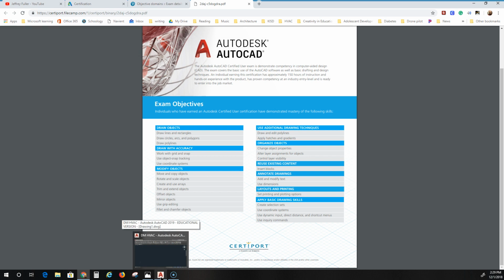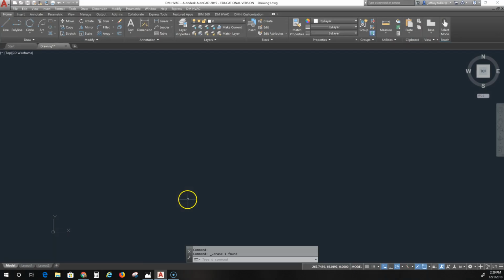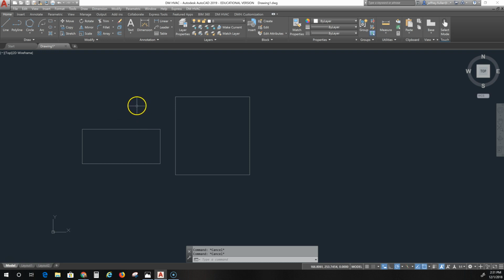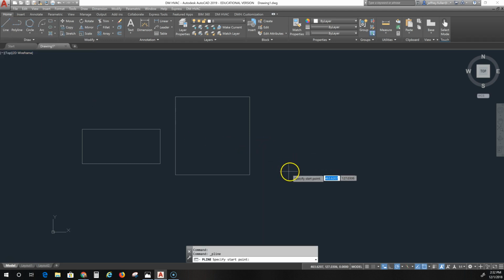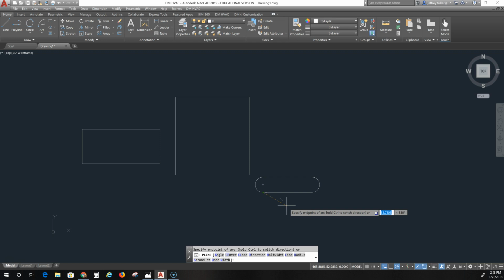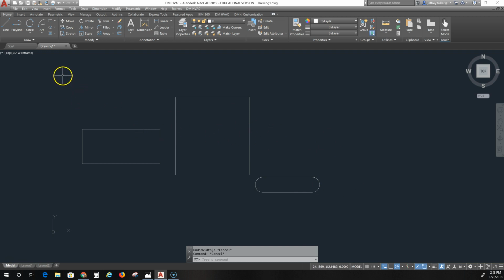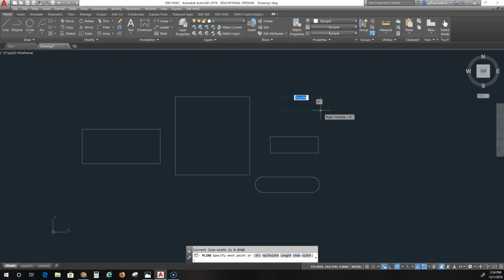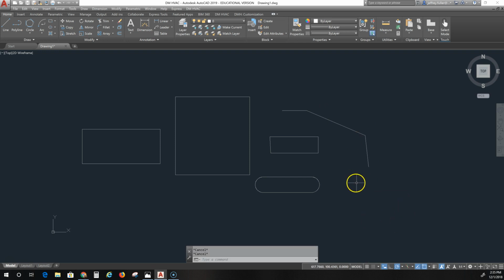Pt. 8 AutoCAD 2019, Drawing Polylines